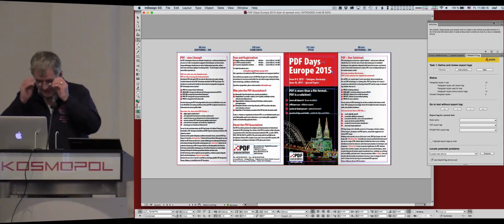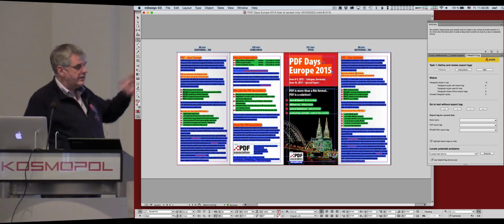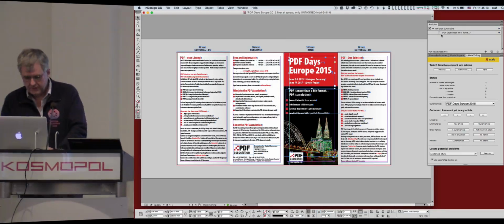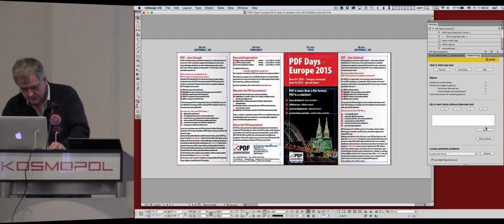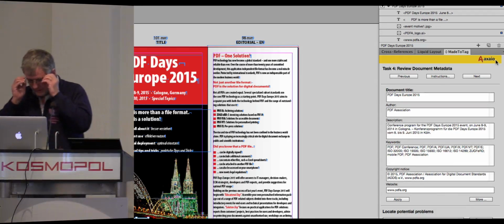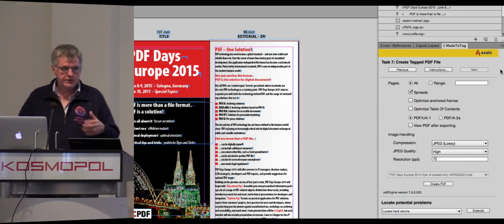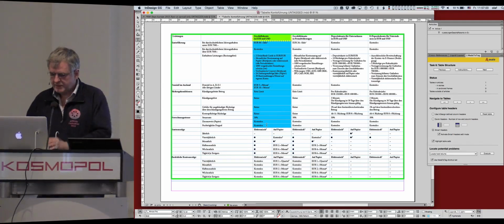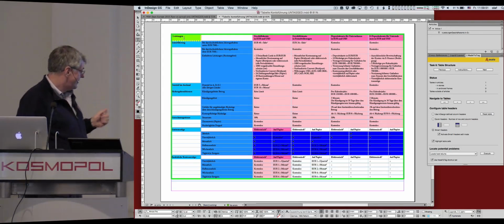Create accessible PDFs with Adobe InDesign and axaio MadeToTag · Olaf Drümmer